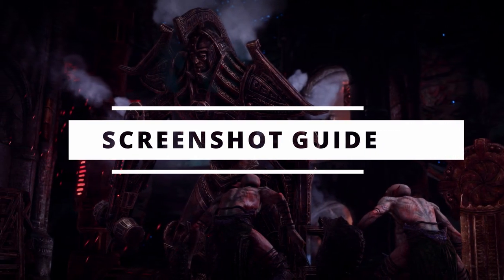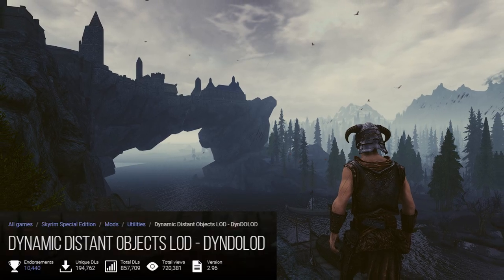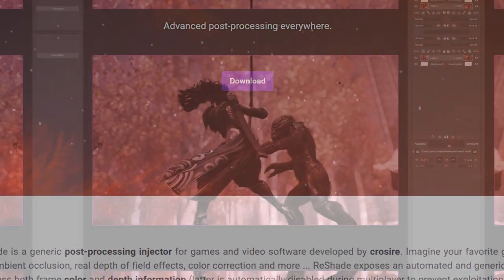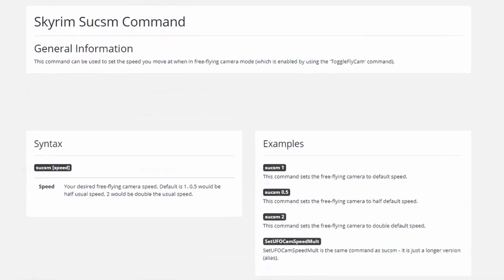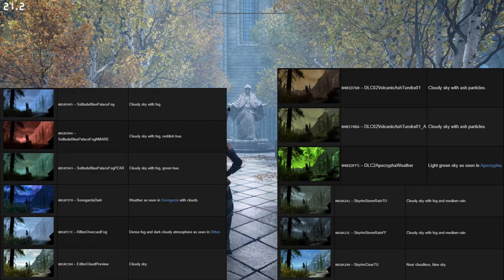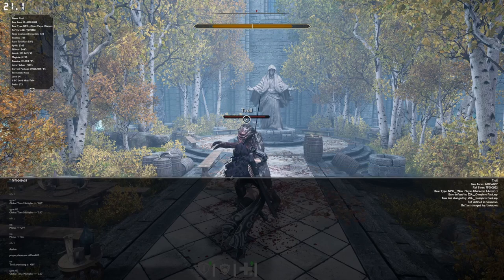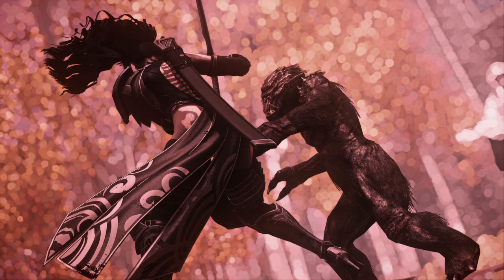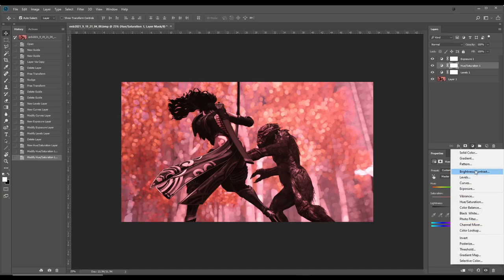How to Take Amazing Skyrim Screenshots! 📸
This is a guide for screen archery. In this guide, I will cover the tools and basic skills you need, as well as advanced tips! This may be a lot to take in for new modders! I am targetting this video to intermediate mod users, as explaining everything in detail would result in a really long video, but if you have any questions, please feel free to ask in the comments. I will do my best to reply and help you out!

Liked the music? I created it myself!

Sections:
00:00​ Intro
00:45 Setting up your screenshot environment
02:46 Console command basics
04:00 Figure out what you're trying to achieve
04:21 Set up your scene
04:39 Positioning & camera manipulation
05:35 Play around with ENB/ReShade
05:54 Evaluate and adjust your shot
06:05 Take your shot and experiment
06:18 Refining screenshots in post
07:07 Advanced tips
07:57 Screenshot competition
08:59 Outro